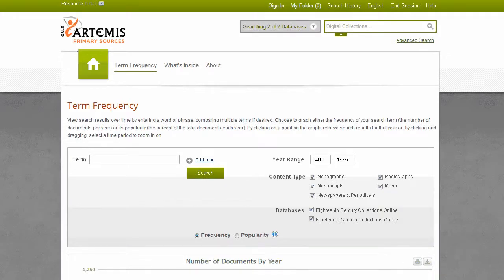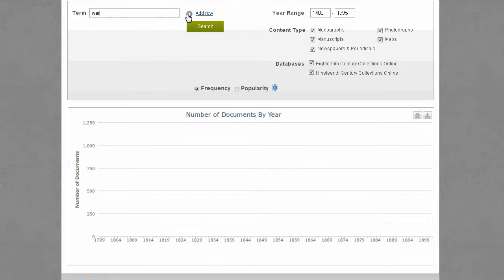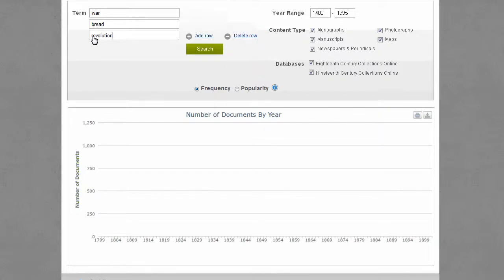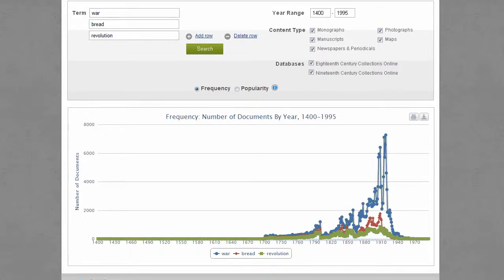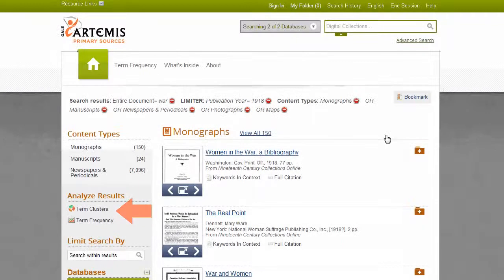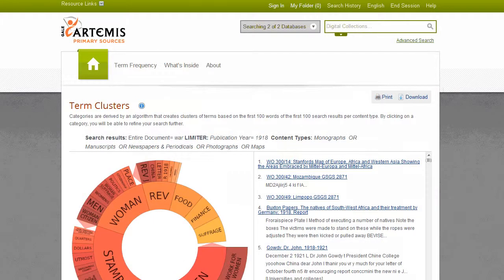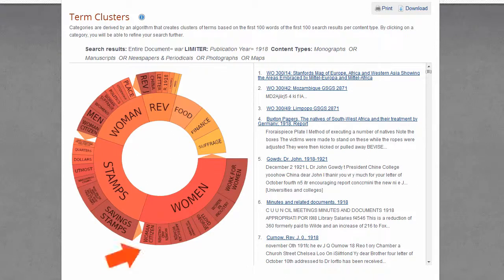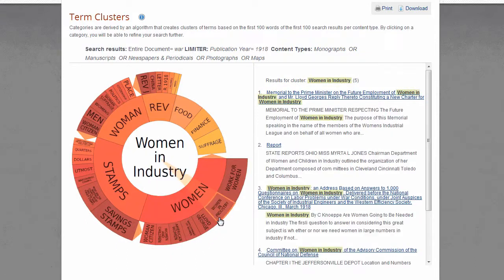Gale Artemis: Primary Sources -- Using Term Frequency & Term Clusters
Gale Artemis: Primary Sources unifies the most valuable scholarly collection of primary source materials available into one comprehensive research experience. This video describes how to use the Term Frequency and Term Clusters tools within Artemis as a starting point in your research or to uncover hidden connections between terms.